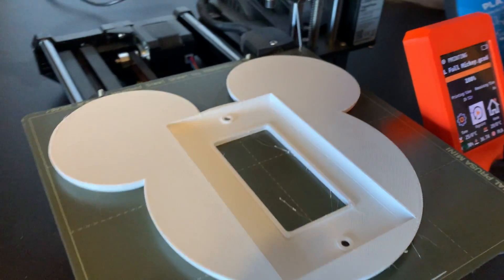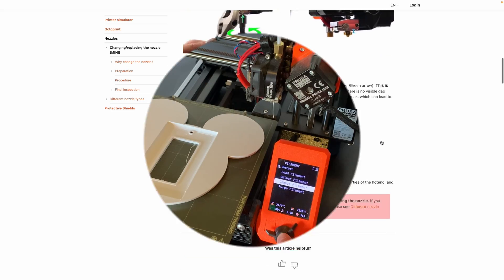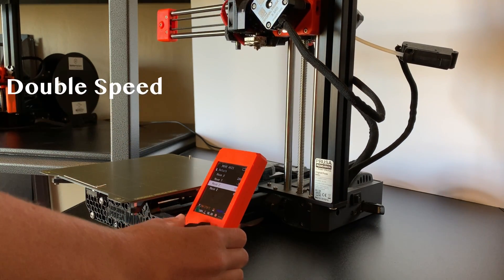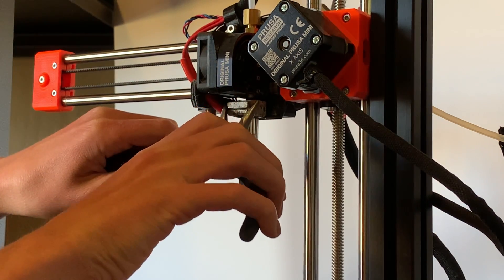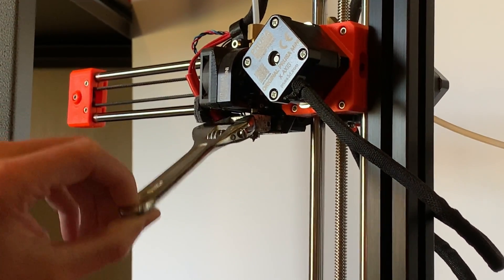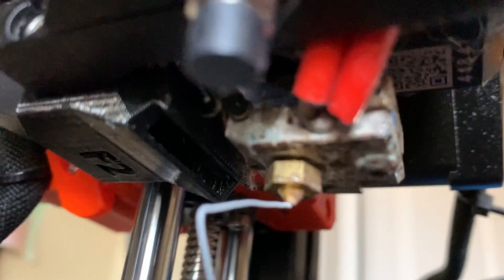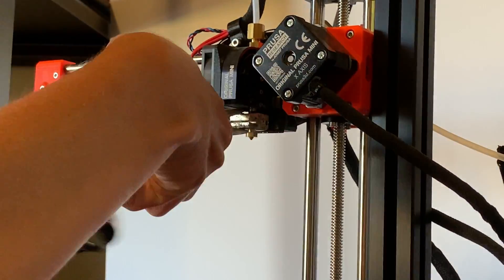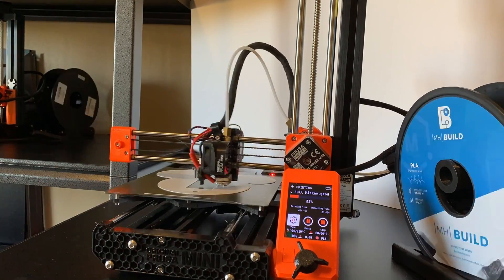How to Replace a Prusa Mini Nozzle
I've been using my Prusa mini consistently for the past few months but the nozzle is finally starting to wear out. So today I will show you how to replace the prusa mini nozzle.